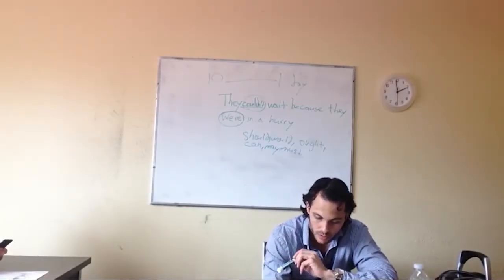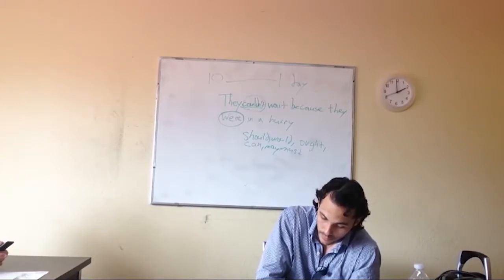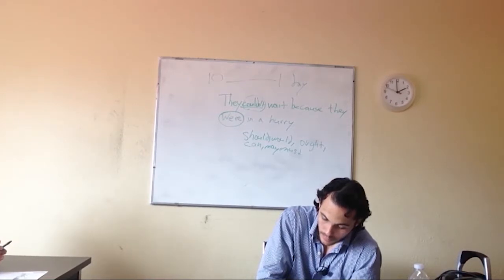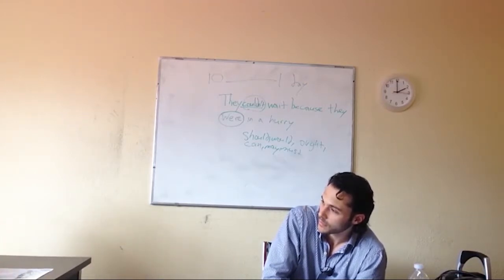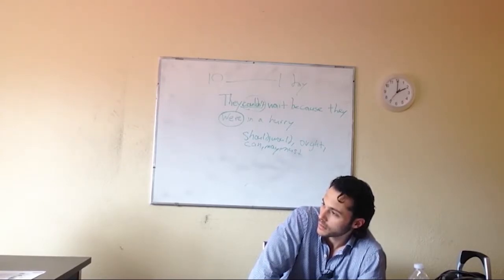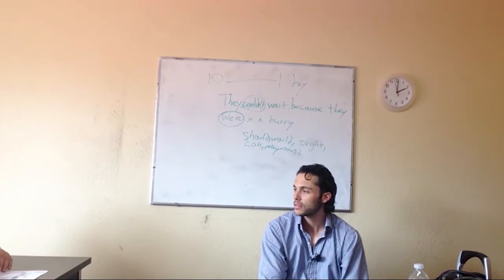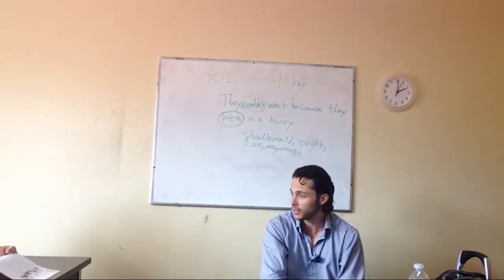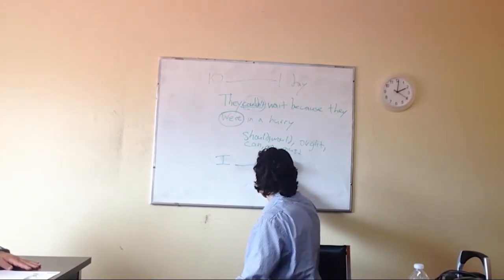OTP English Lesson - Richard - Activate Phase - Worksheet Discussion VI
In this video, our OTP trainee Richard checks the understanding of his students by having a classroom discussion with his students using modal verbs.